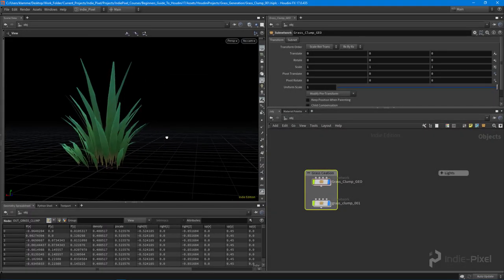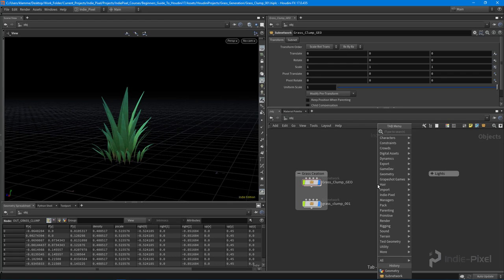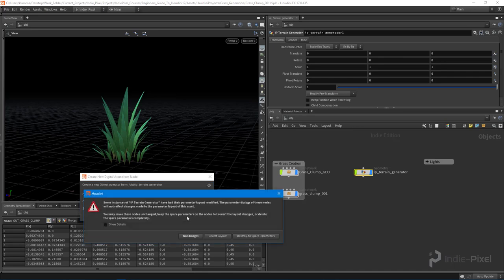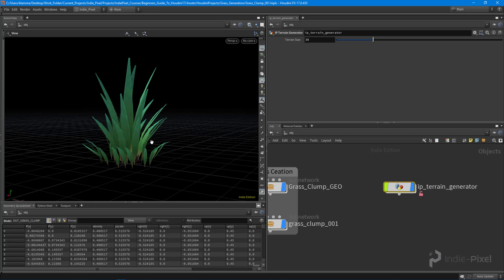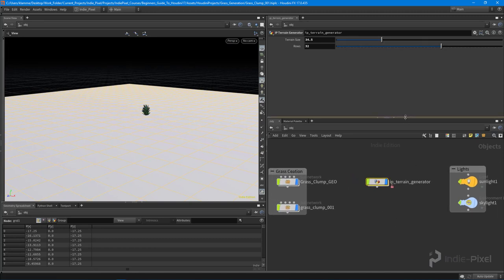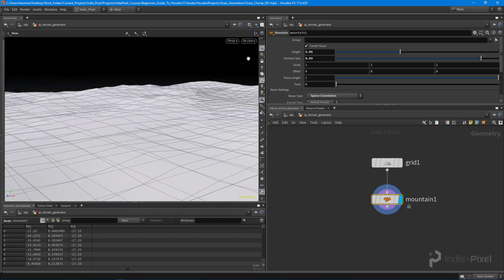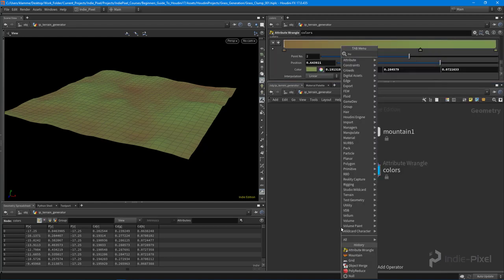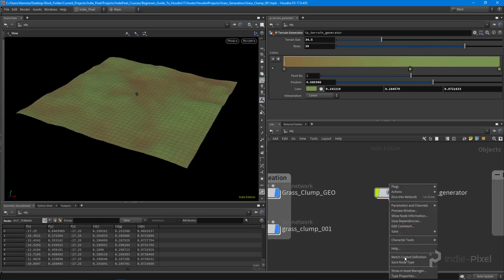Procedural Grass Clumps in Houdini and Houdini Engine - Part 11